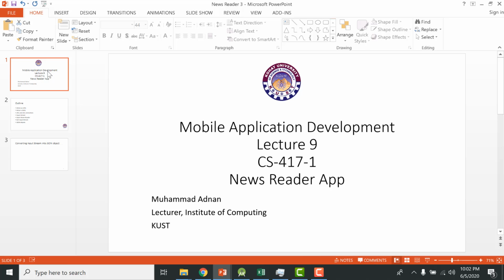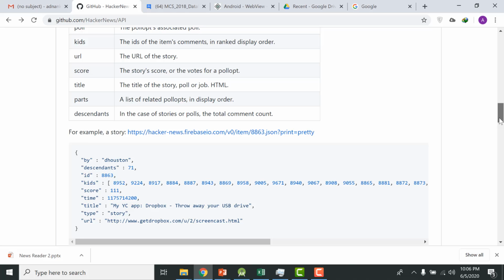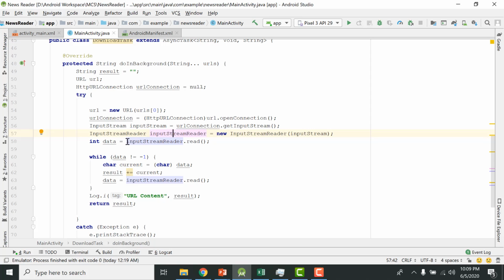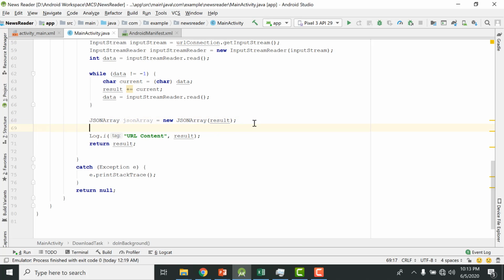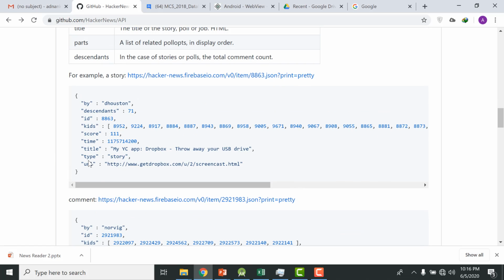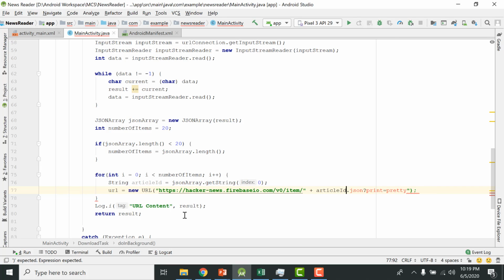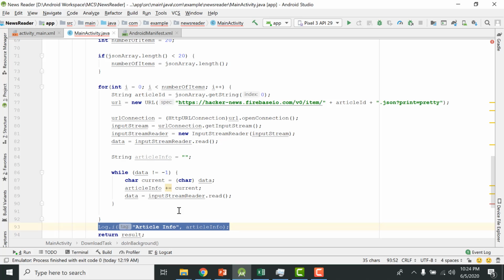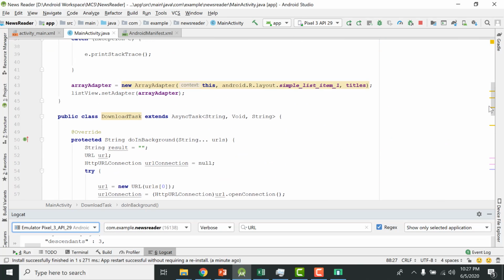News Reader App 3 HD